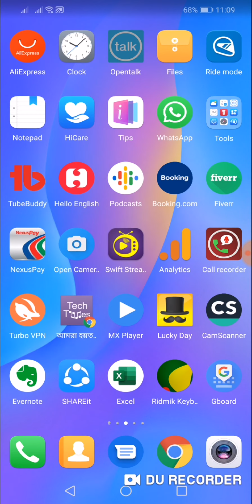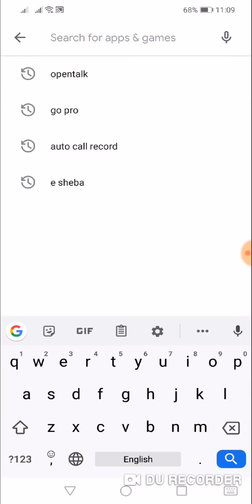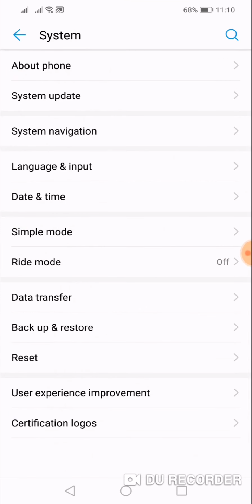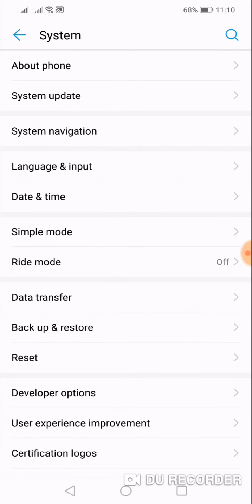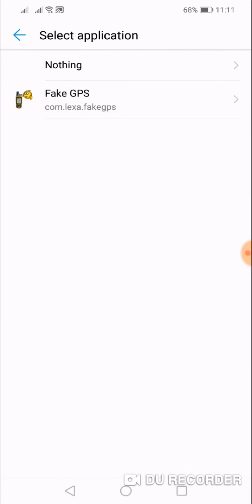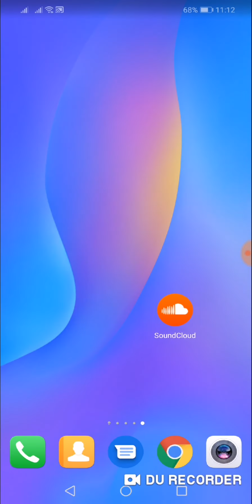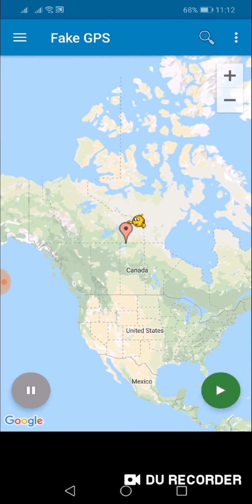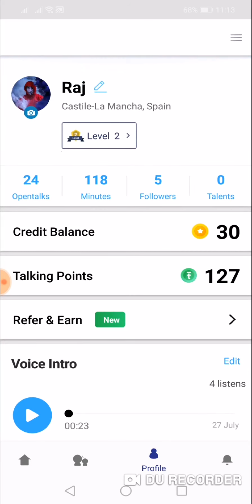how to change location on Opentalk app | Buddytalk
How to change location to anywhere in opentalk or buddytalk
Opentalk is an app to practice English speaking with foreigners. There are many apps like this but I found it most useful among those. If you feel insecure or want to hide true identity then that's fine. In this video, I will show you how to change your location to anywhere by fake GPS.